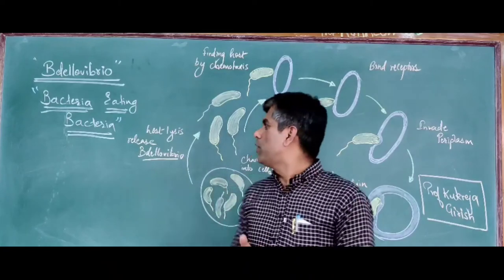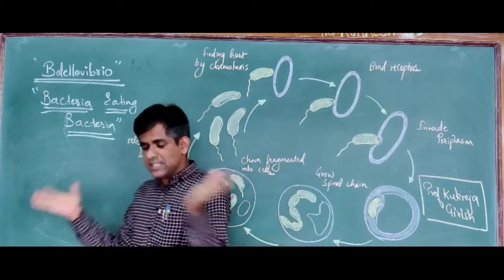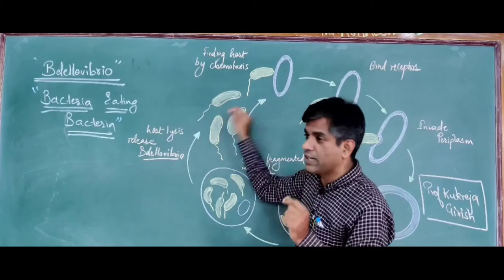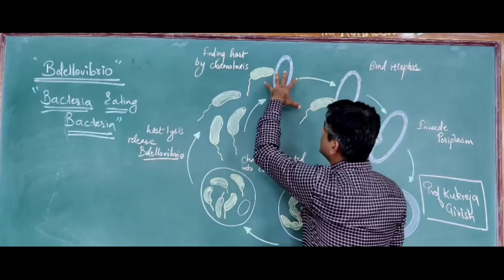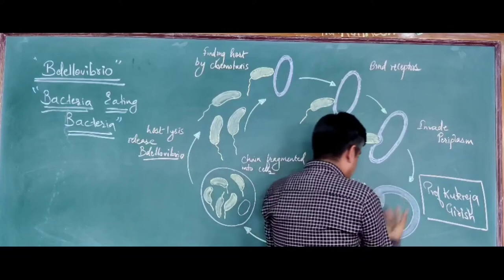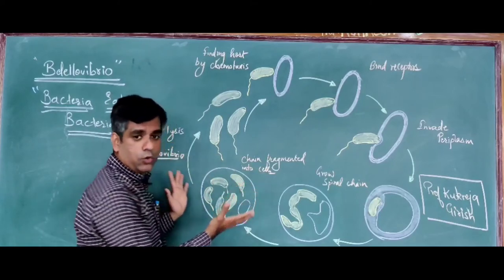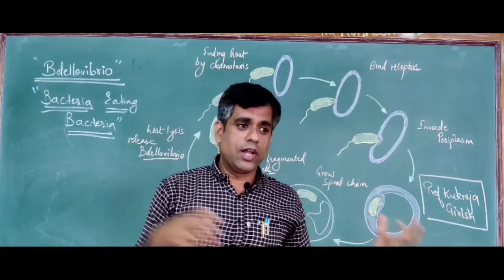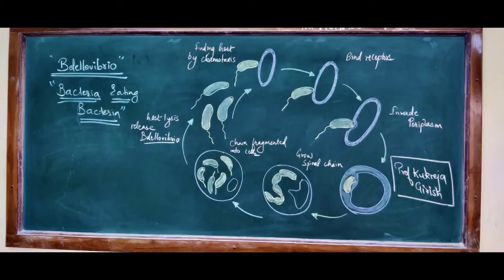Bacteria 🦠🧫 Eat Bacteria Bdellovibrio bacteriovorous Know about Unique Group of Bacteria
on this Unique group of Bacteria Predators Bacteria
Bdellovibrio